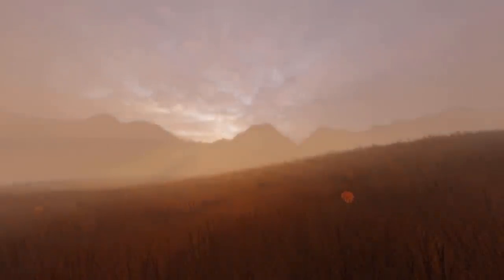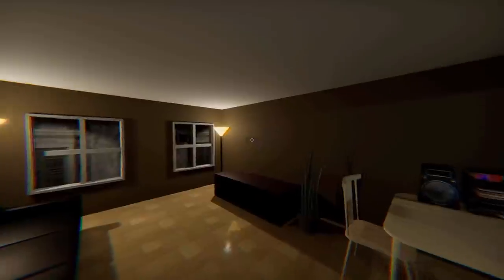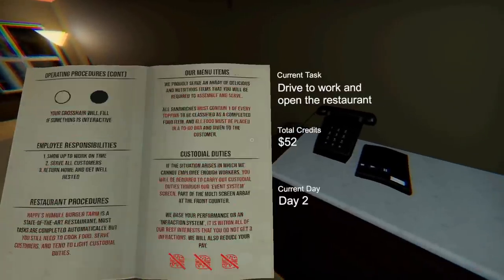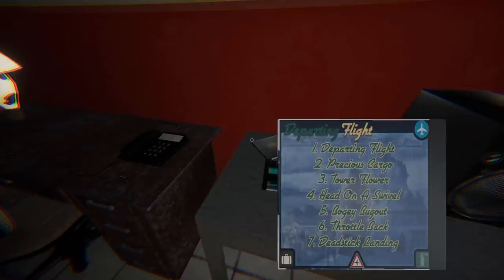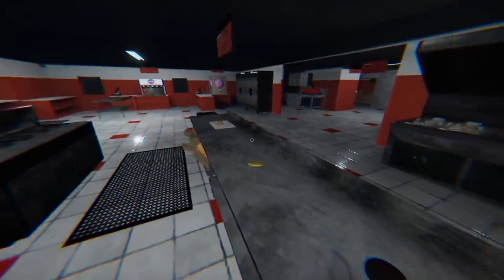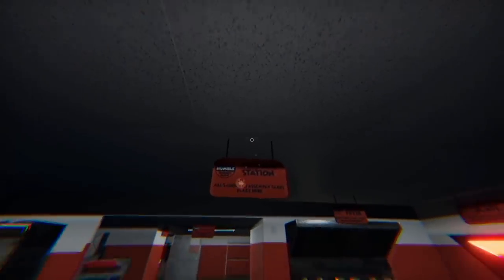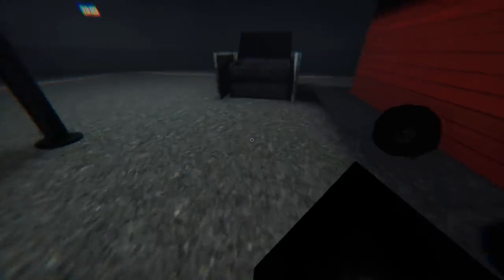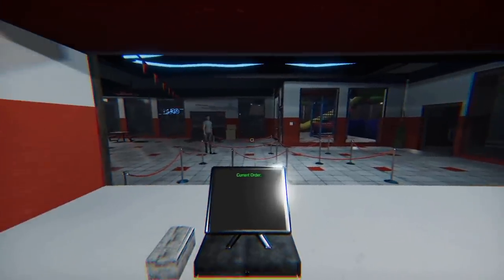Happy's Humble Burger Farm Alpha 1 Launch Trailer